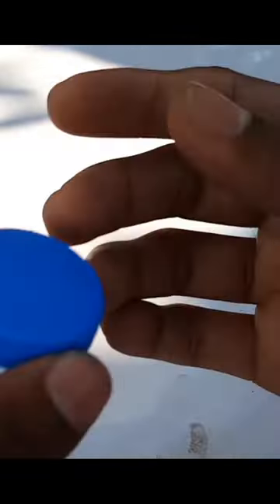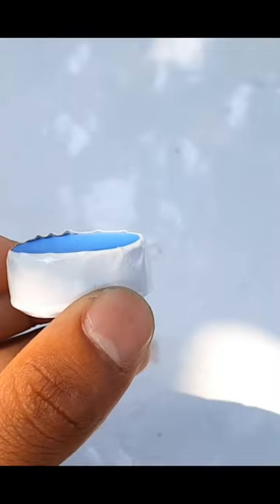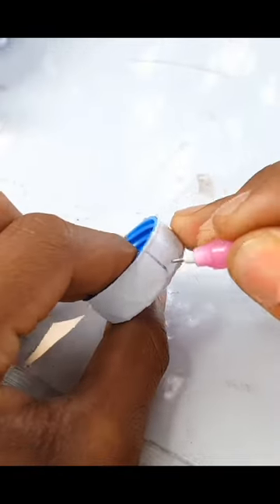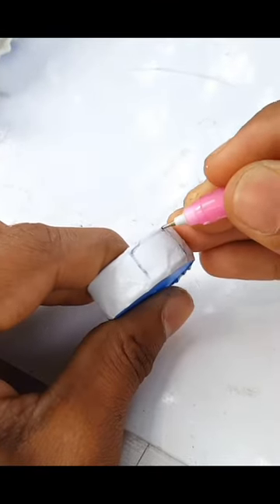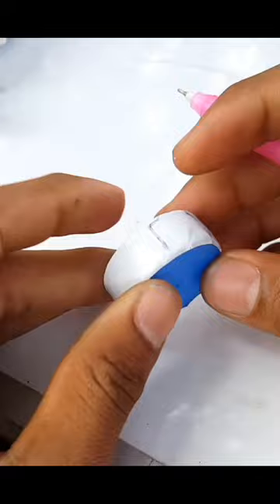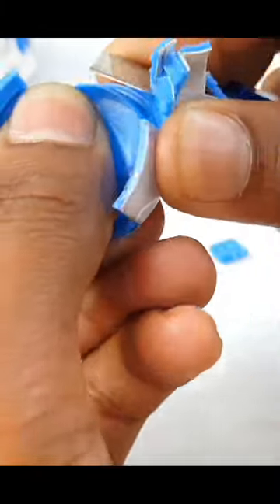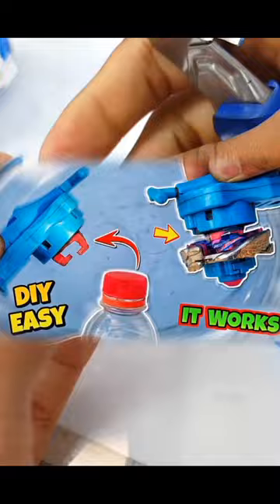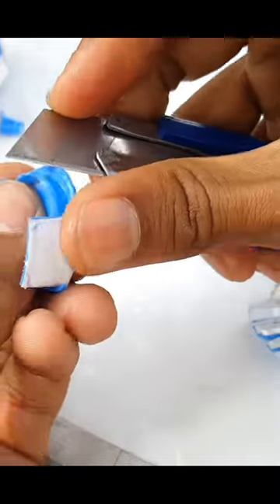Diy bey locker